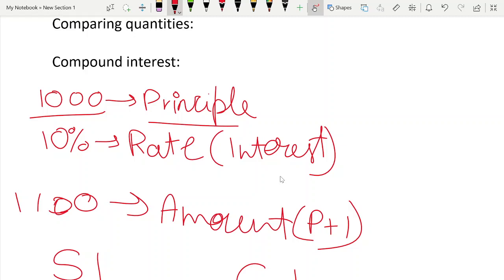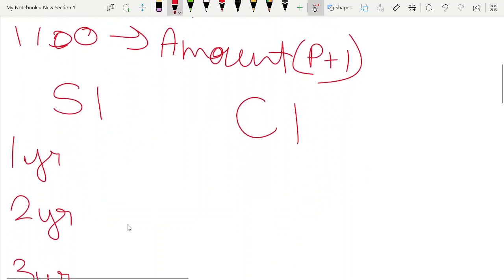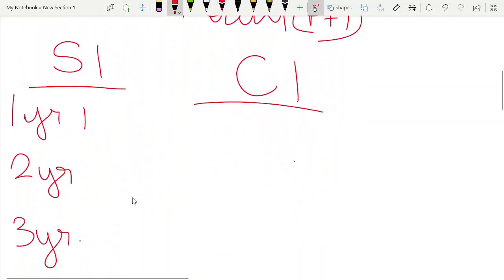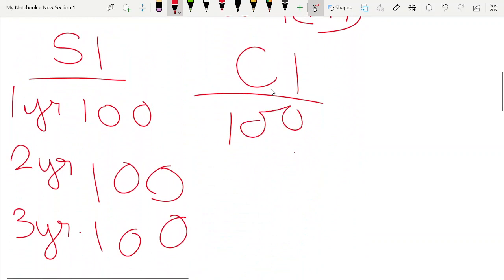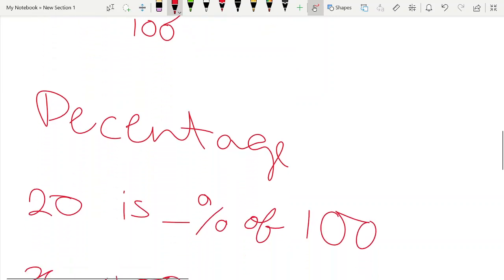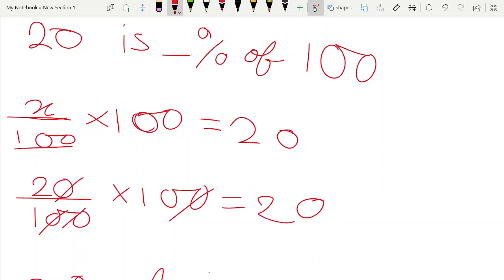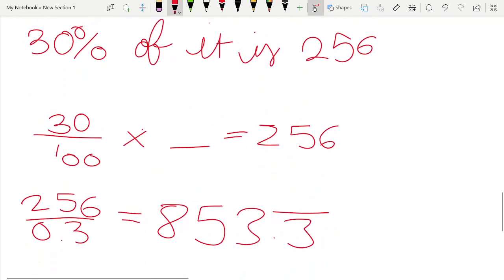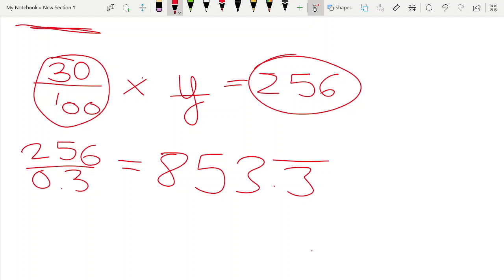Class 8 Maths Chapter 8: Comparing Quantities | NCERT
Hello!

Formula: P(1 + r/100)^n

Sorry not I but its 1.

Comparing quantities:

Compound interest: